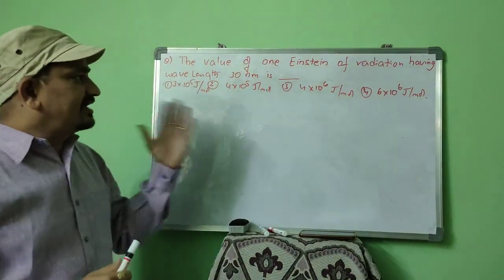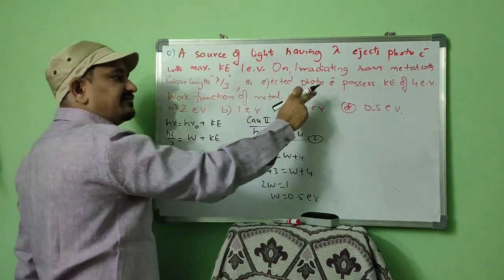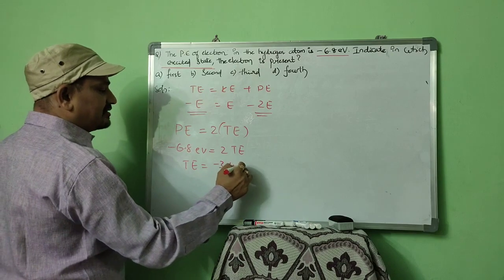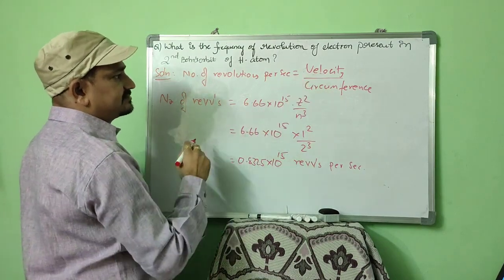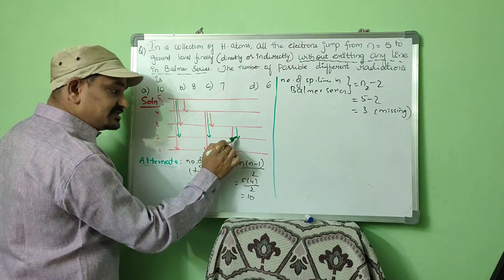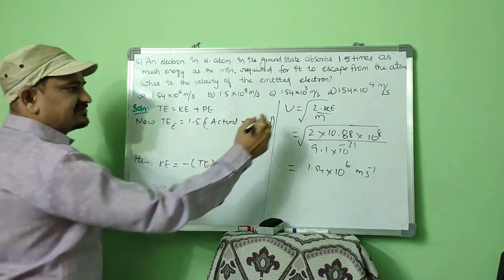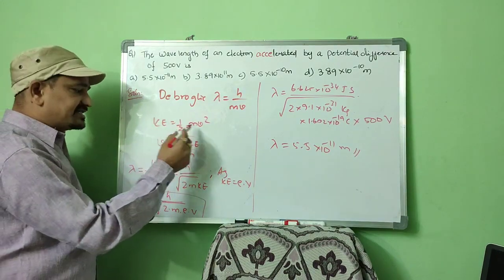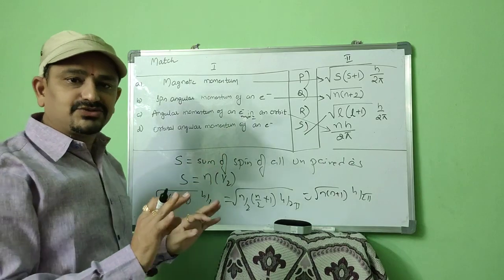NEET/JEE/CET - ATOMIC STRUCTURE REVISION